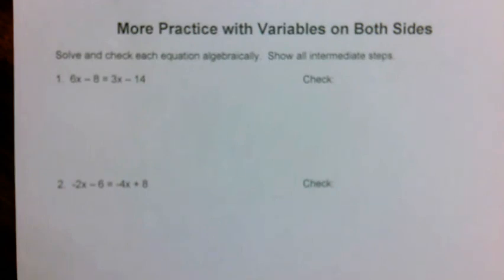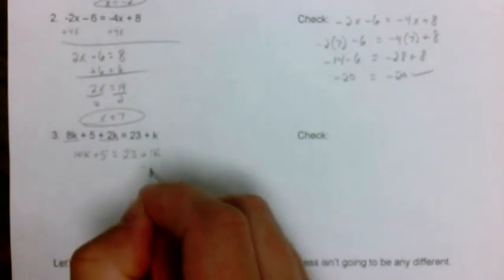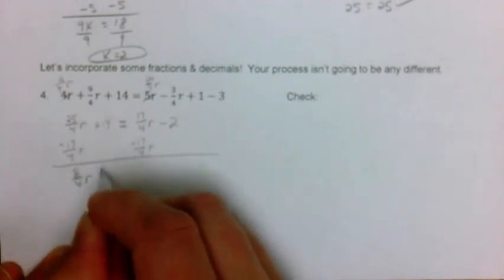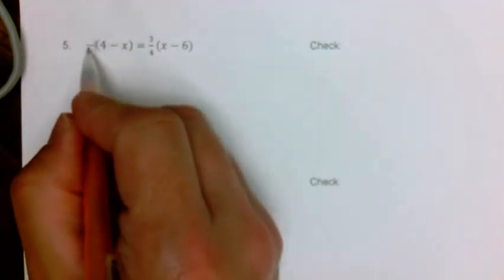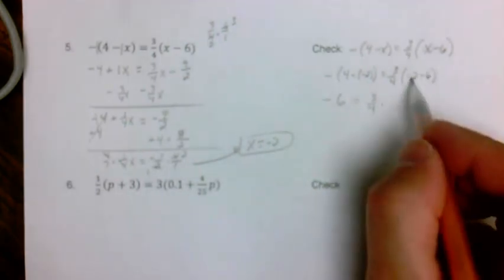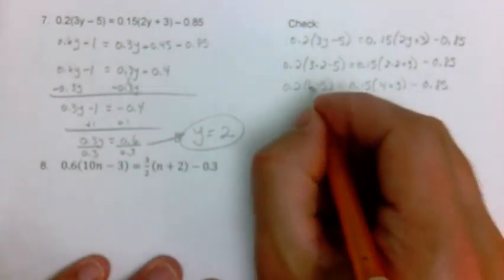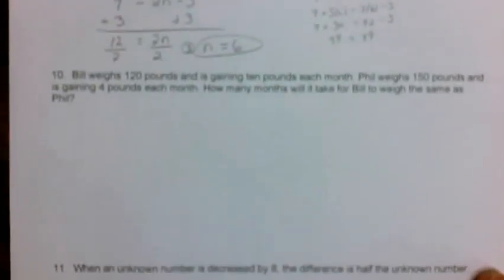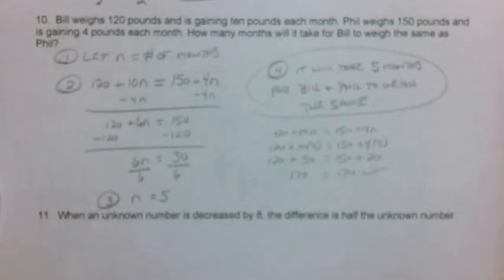Variables on Both Sides Day #2 Notes